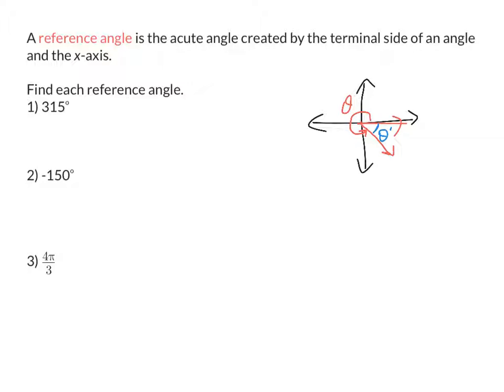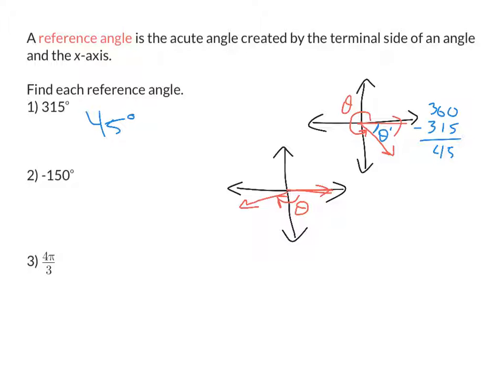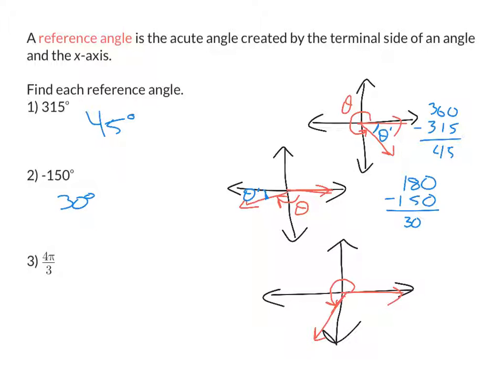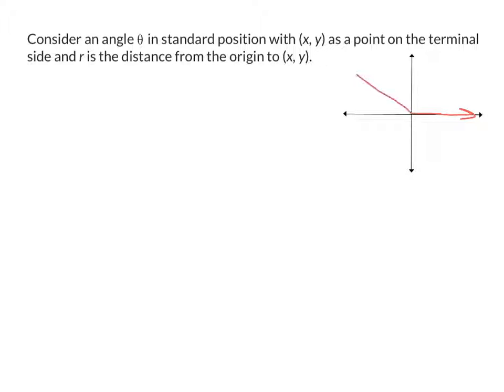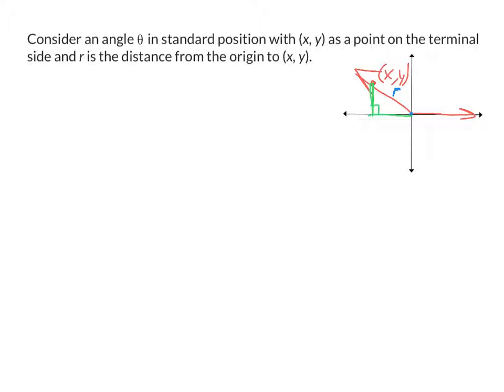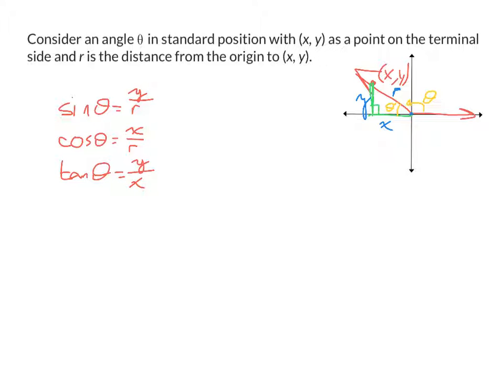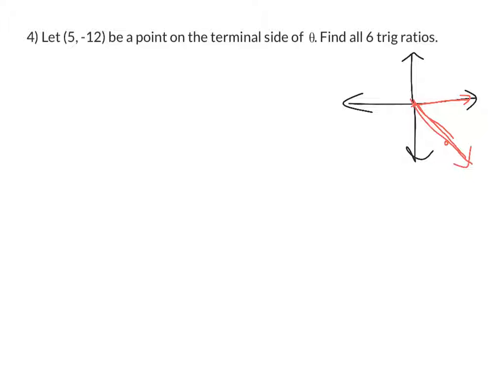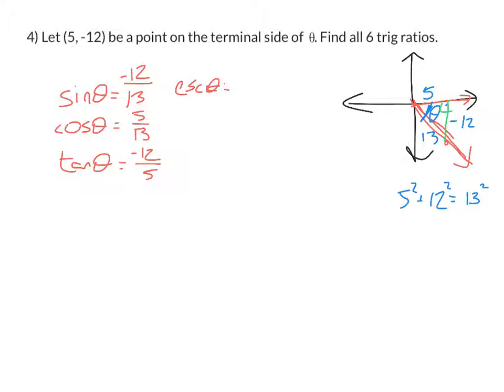Trig on the Coordinate Plane